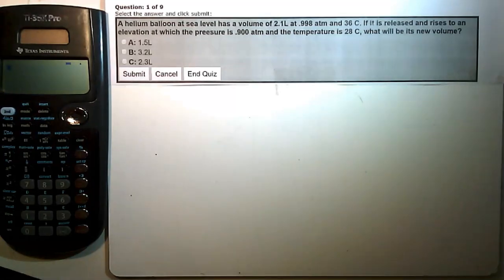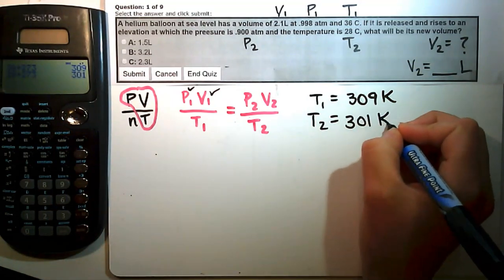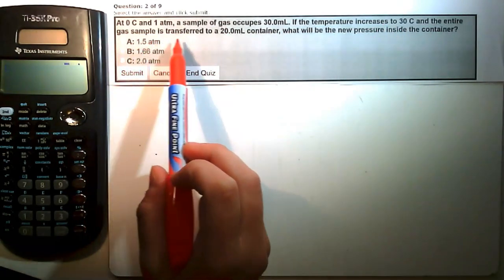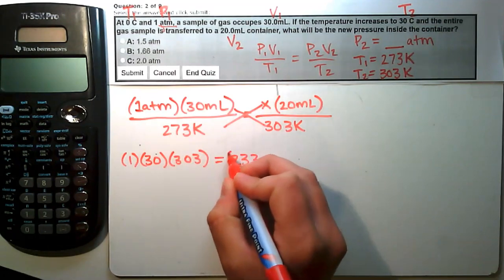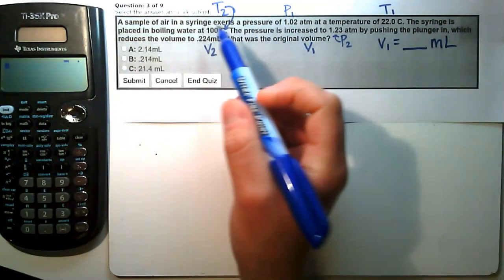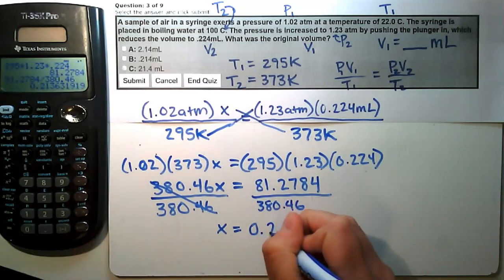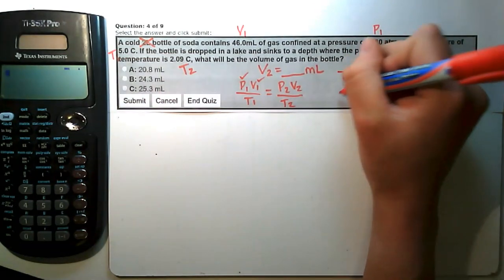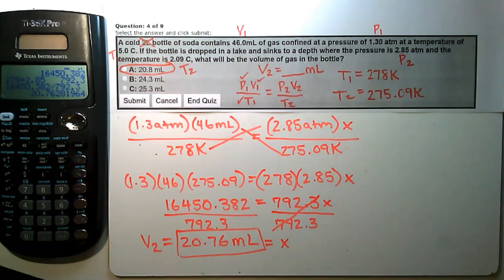Combined Gas Law Problems (Gas Laws Practice II, problems 1-4)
Gas Laws Practice II, problems 1-4